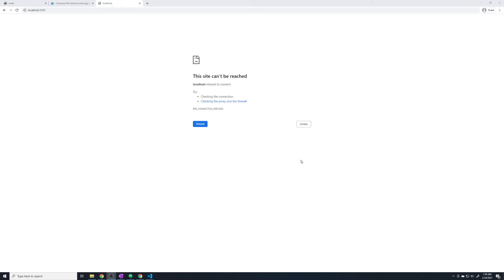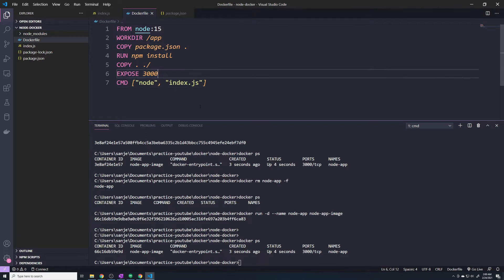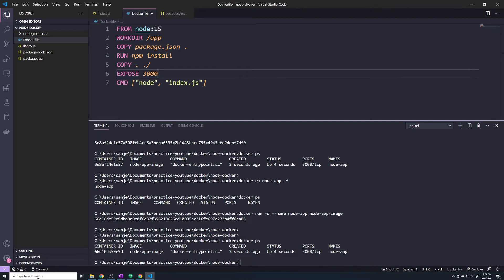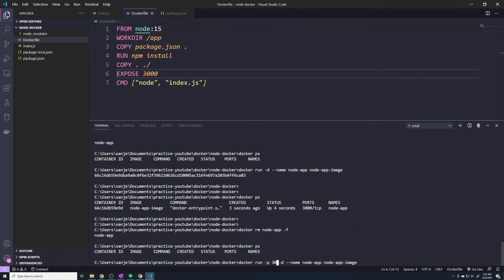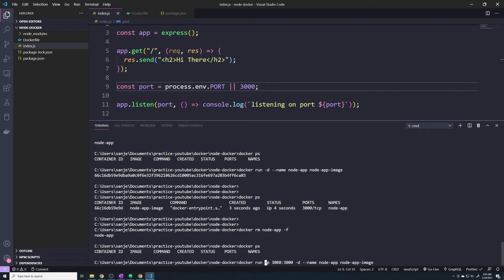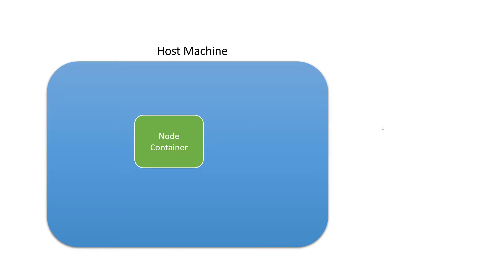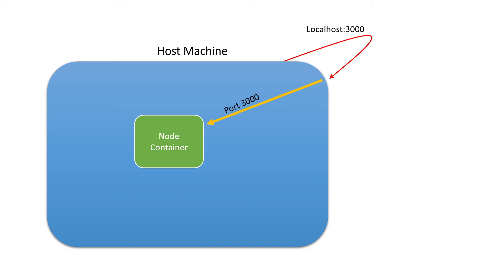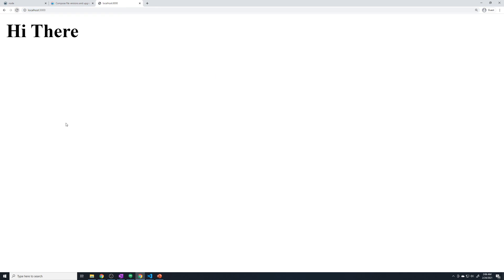Docker networking, port forwarding: DevOps with Docker and Node.js + Mongodb/Redis Part #3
In this video we'll cover how networking works in docker. We will open a port on our local machine so we can forward traffic to our docker container. Port mapping is an important skill and something you will do frequently with docker

We'll deploy and Ubuntu VM as our production server, and utilize a container orchestrator like